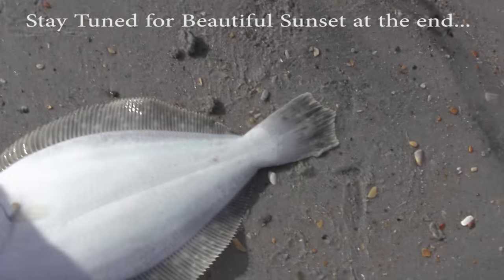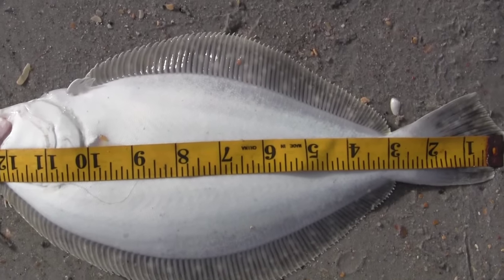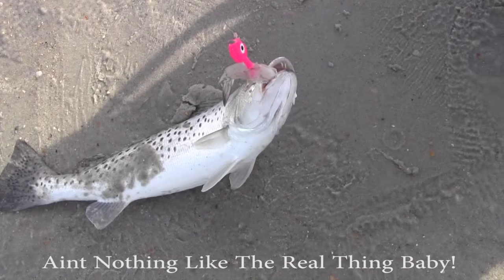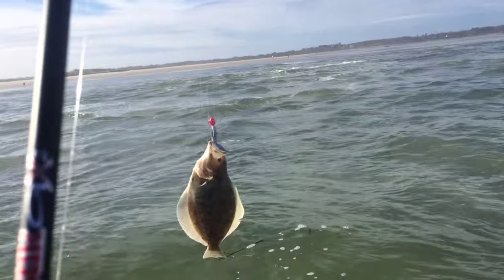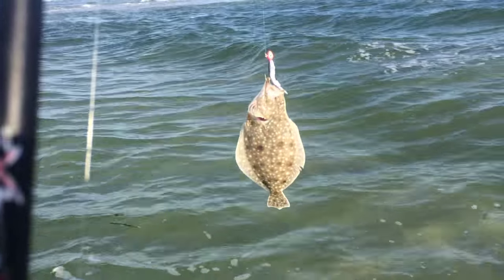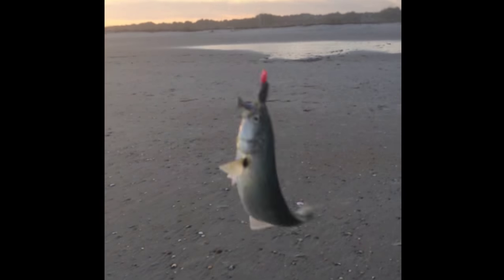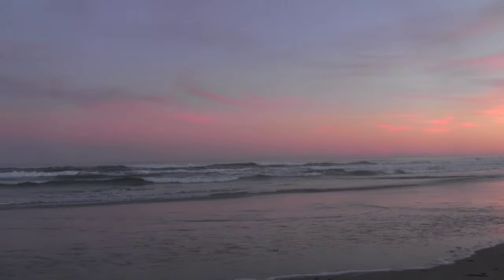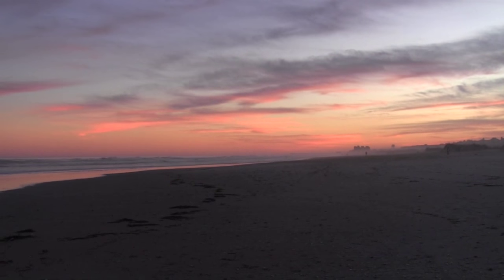Jigging Fresh Shrimp & Gulp Shrimp -Wrigtsville Beach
Sometimes real shrimp is the way to go. This was one of those days but the Gulp Shrimp held its own later in the day.